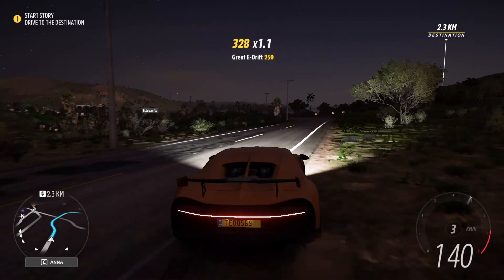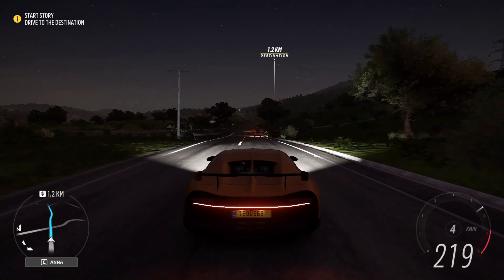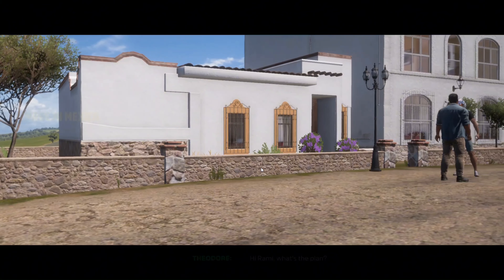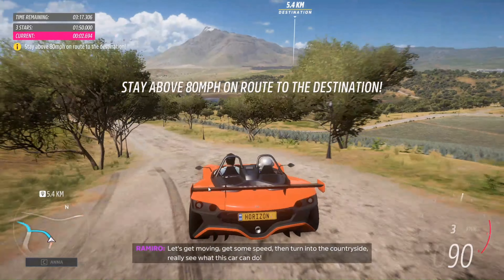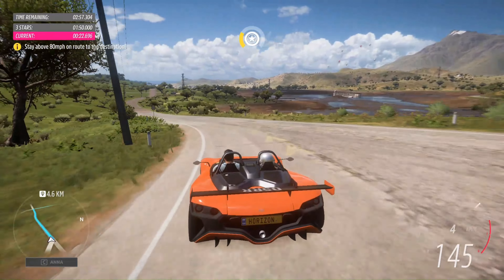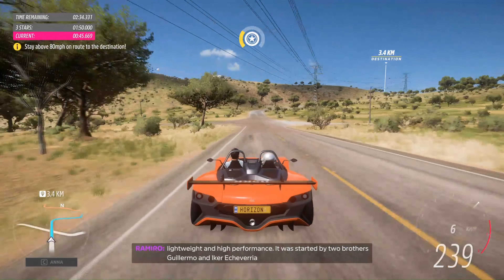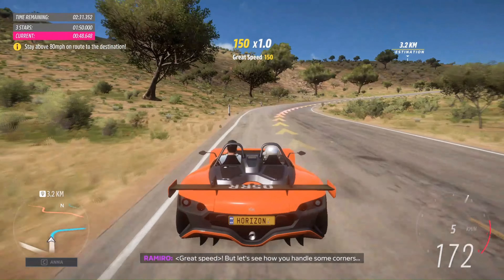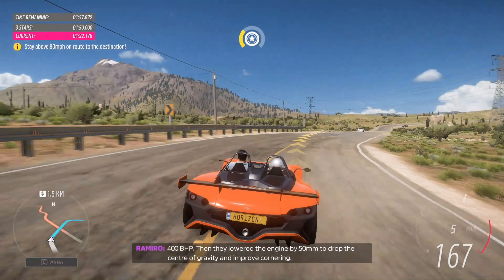HYPER CAR TESTING/FORZA HORIZON 5 QUEST